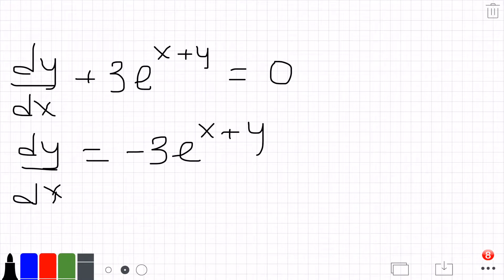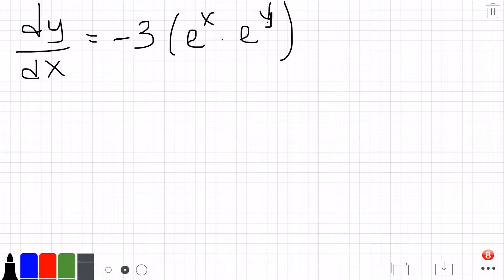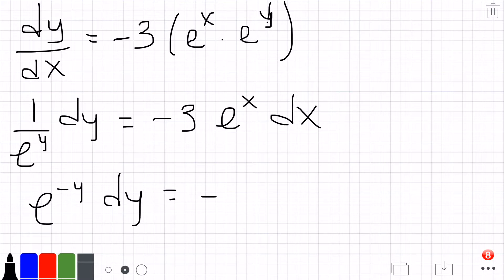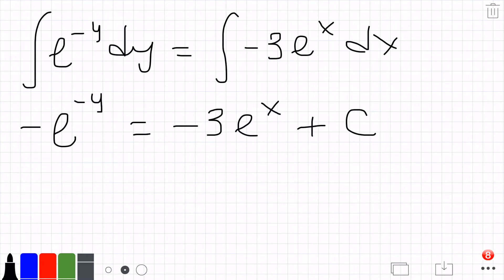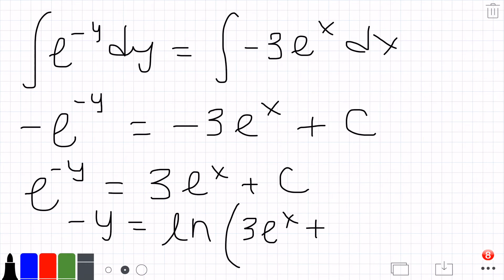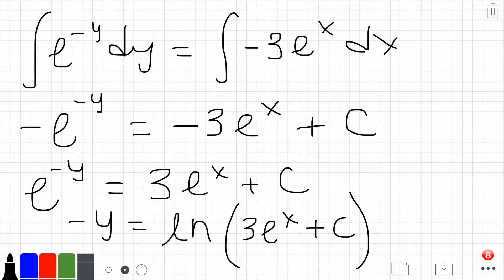Calculus 2 | Solve the Differential Equation y'+3e^x+y=0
Solving for y in the differential equation y'+3e^x+y=0